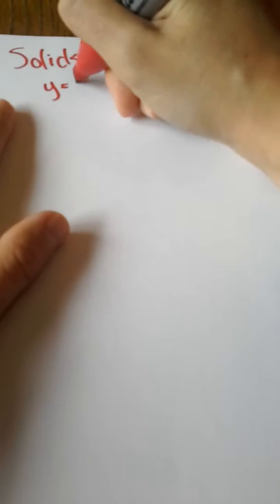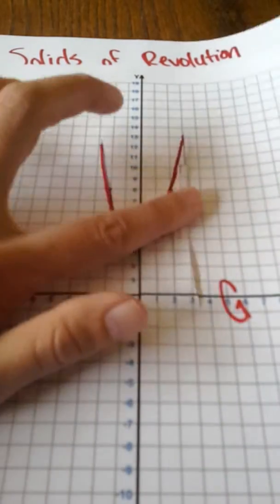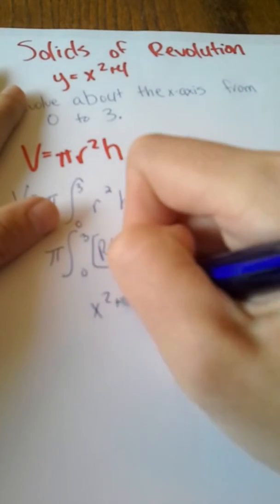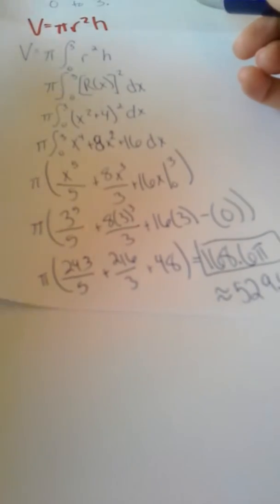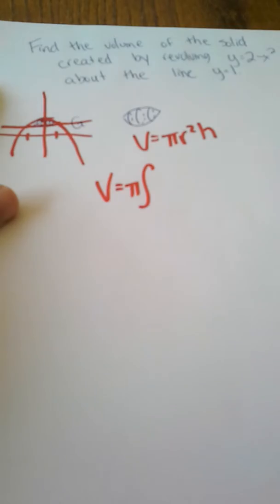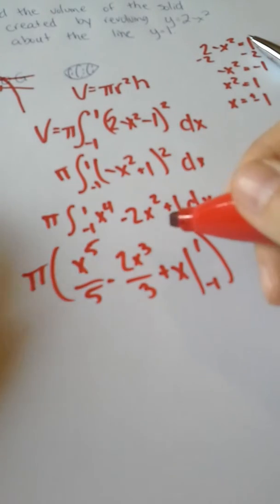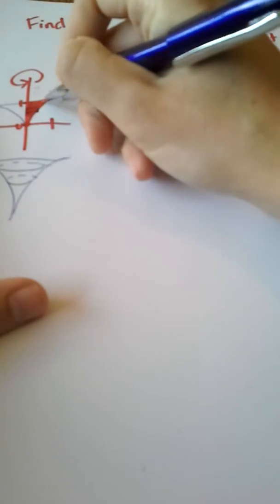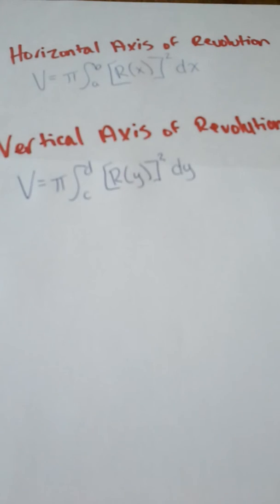Solid of revolution